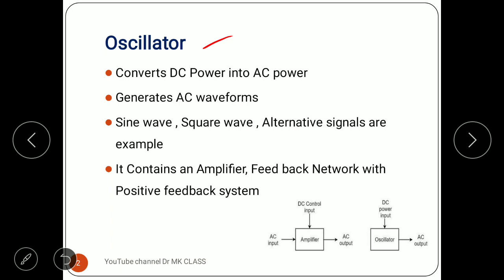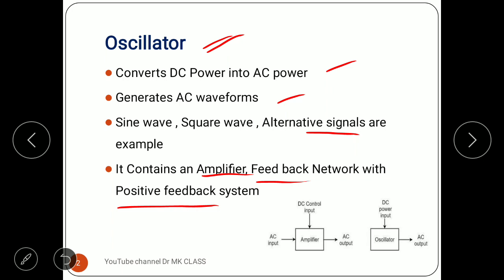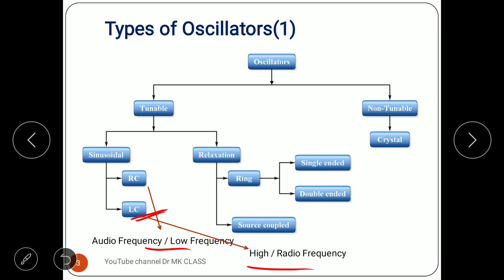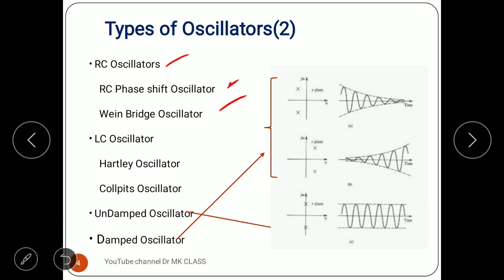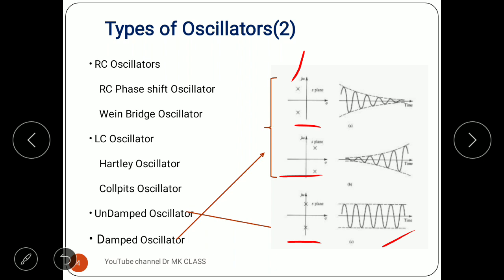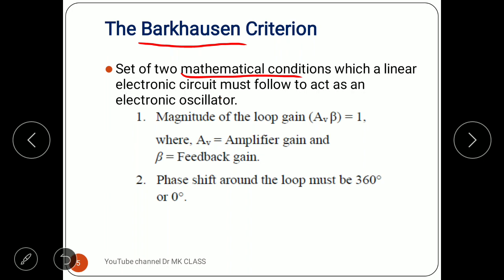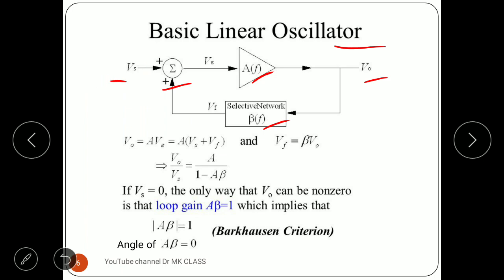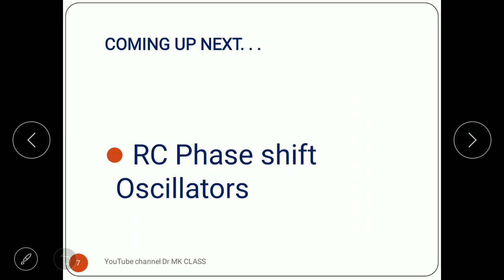Introduction to Oscillators.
In this session different types of oscillators are discussed. Barkhausen criteria and overall gain equation are discussed.